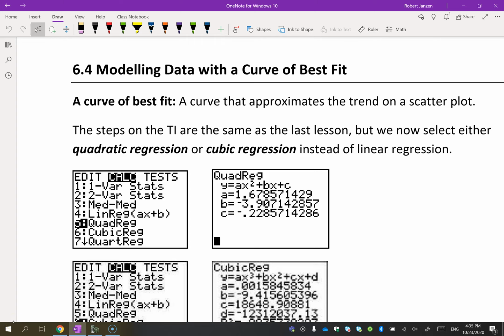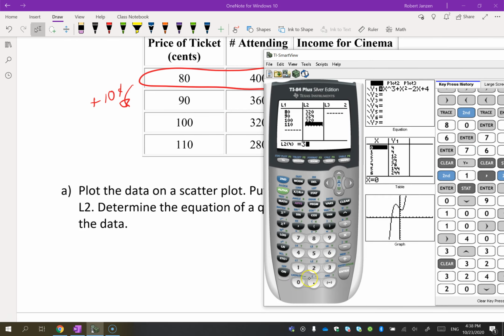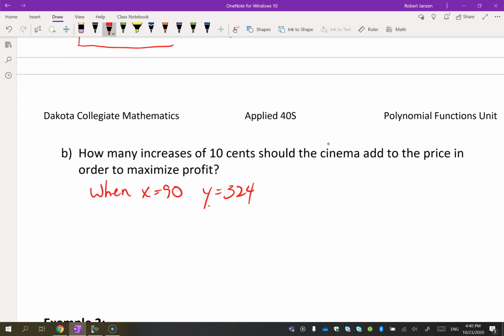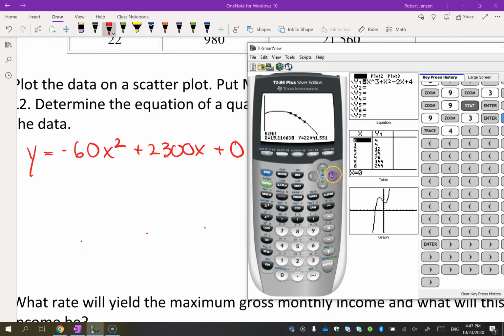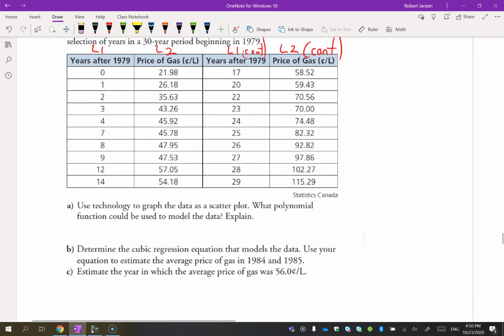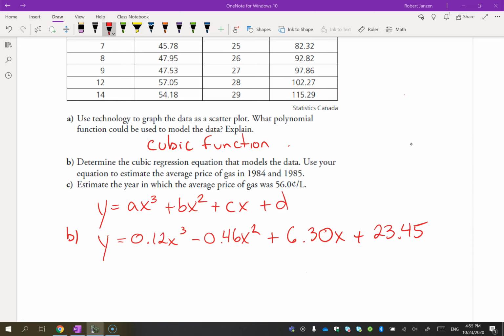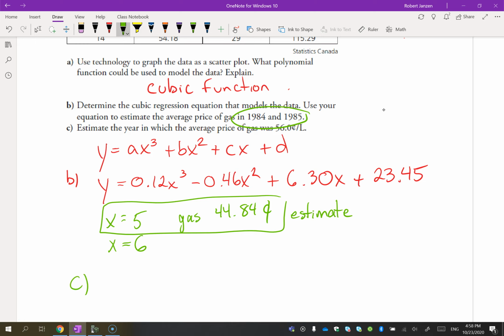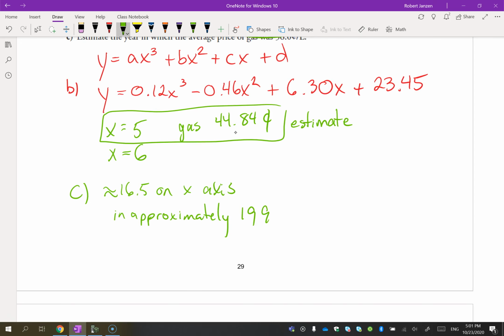Modelling Data with a Curve of Best fit